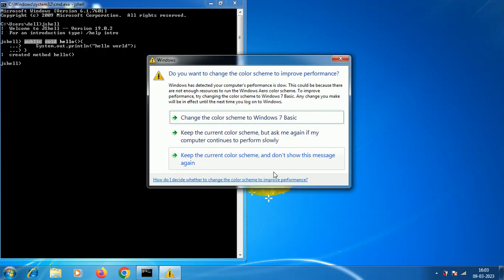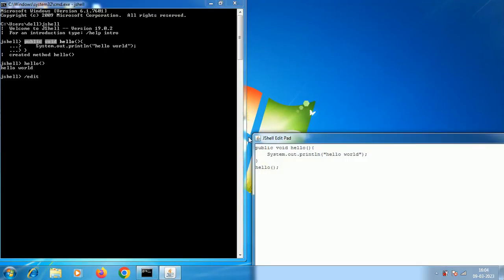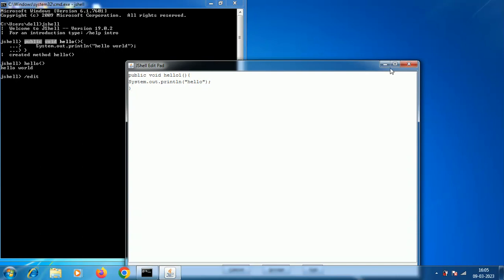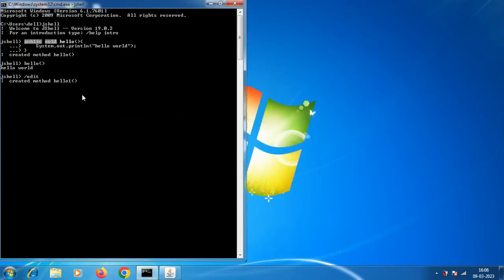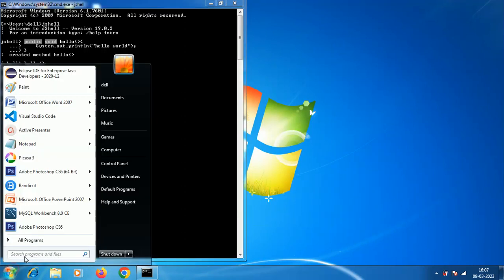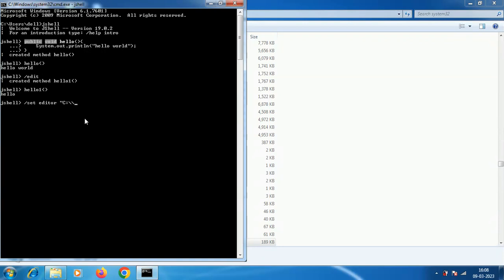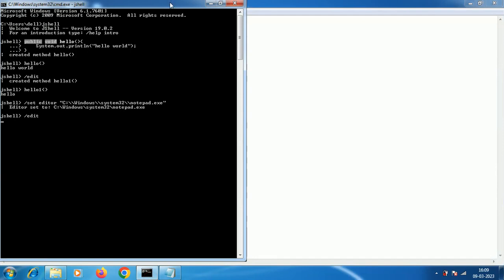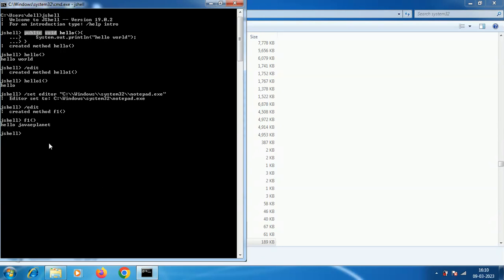How to Use Editor in Java's Jshell || Jshell Basics-6||Java E planet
In this video we have clearly mentioned about how we can  use the default jshell editior and external configured editior.